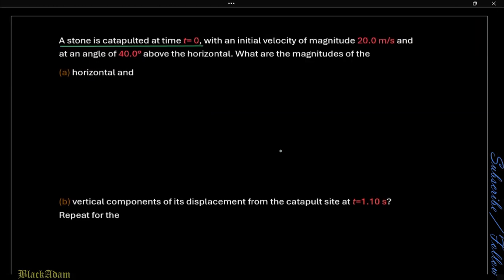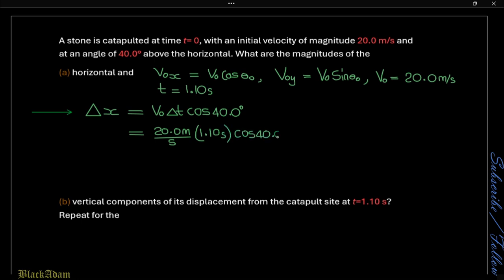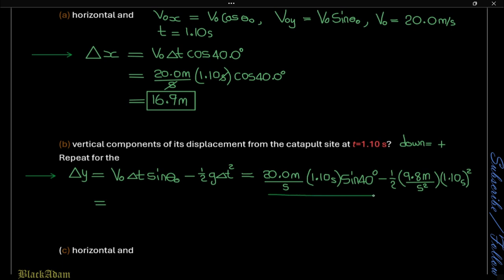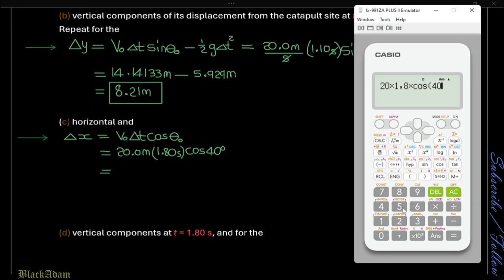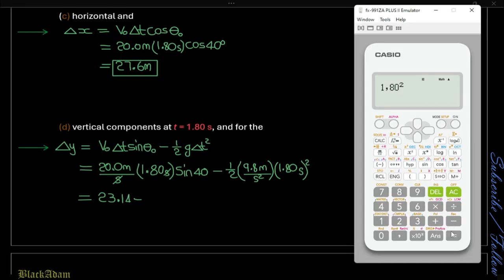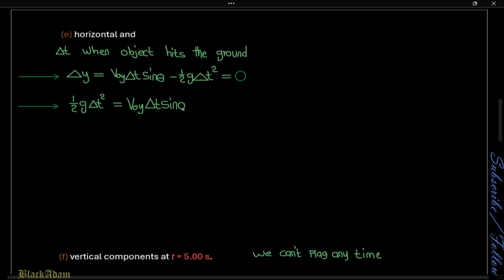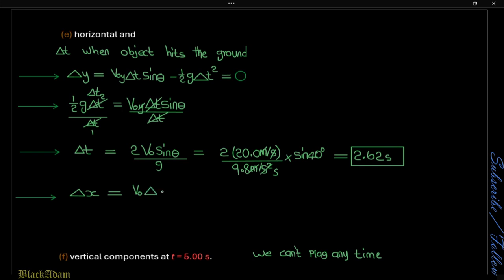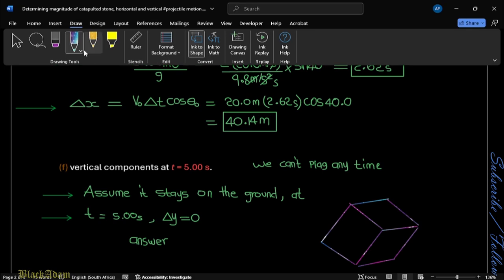Determining magnitude of catapulted stone, horizontal & vertical speed component projectile motion.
A stone is catapulted at time t= 0, with an initial velocity of magnitude 20.0 m/s and at an angle of 40.0° above the horizontal. What are the magnitudes of the
(a) horizontal and
(b) vertical components of its displacement from the catapult site at t=1.10 s? Repeat for the
(d) vertical components at t = 1.80 s, and for the
(e) horizontal and
(f) vertical components at t = 5.00 s.